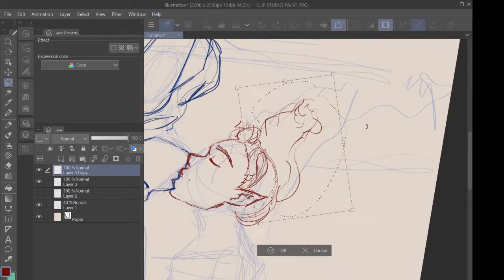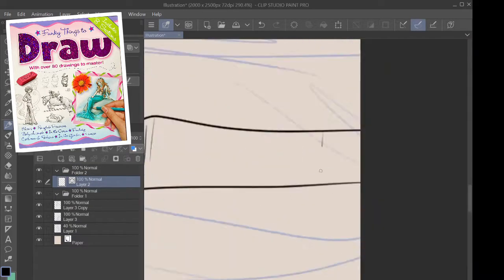Drawing Magical Lesbians for Valentines Day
Some cute redesigns of characters from an old 'how to draw' book of mine :)